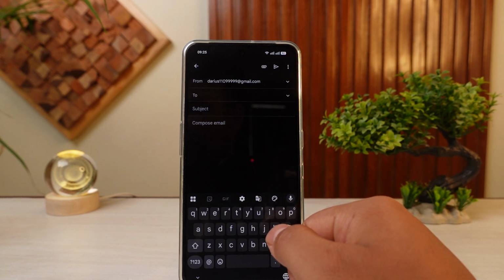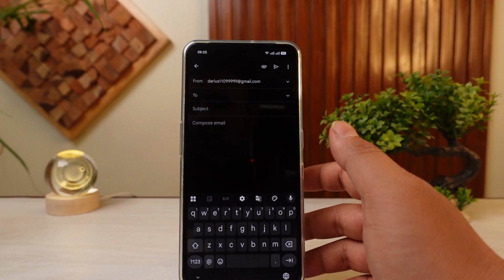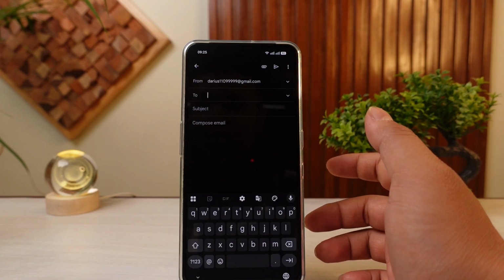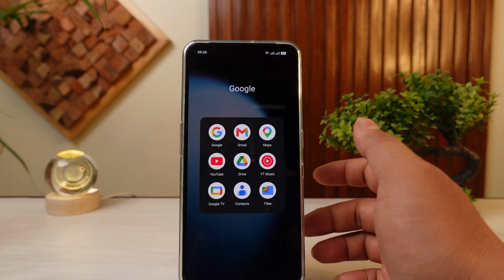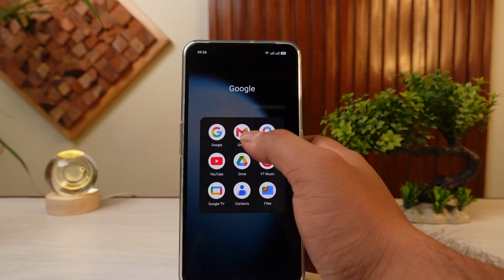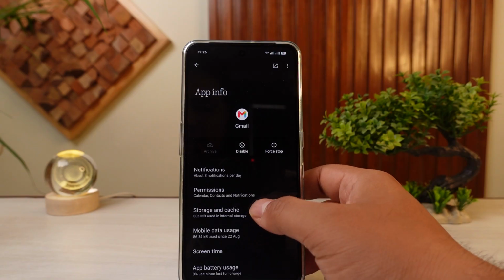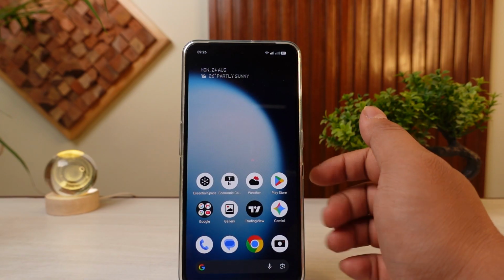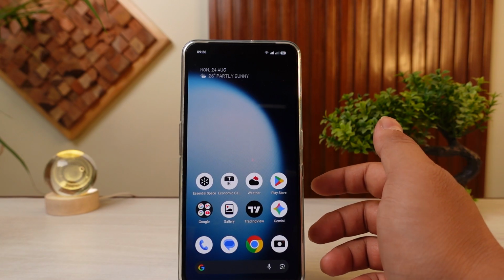How To Fix Gmail Cannot Attach File !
Are you trying to attach a file to an email in Gmail but it keeps failing or giving you an error? In this video, let's talk about how to fix Gmail cannot attach file so you can send your documents without any issues. There are a few common reasons why this might be happening, and we will cover each solution step by step.

The first thing you need to check is the file size. Gmail has a strict limit of 25 MB for attachments. If the file you are trying to attach is larger than 25 MB, that is the exact issue you are facing. In this case, you can use Google Drive to share the file instead, or compress the file to reduce its size.

The second thing to check is the file extension. Gmail blocks certain dangerous file types for security reasons, such as .exe, .bat, or .js files. If you are trying to attach one of these restricted file types, the attachment will be blocked. You can try renaming the file, compressing it into a .zip folder, or uploading it to Google Drive and sharing the link.

If your file size and extension are both acceptable, the issue may be due to browser cache or app glitches. Try clearing your browser cache if you are using Gmail on a web browser. If you are using the Gmail app, tap and hold the app, head over to the eye icon, navigate to storage and cache, and tap on clear storage. That is the way on how you do it. We hope this video was helpful to you.